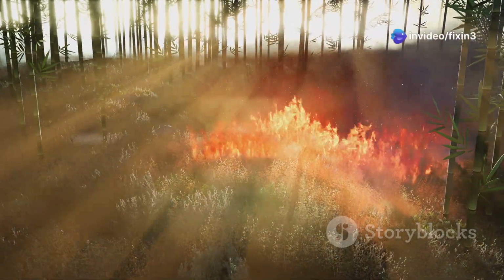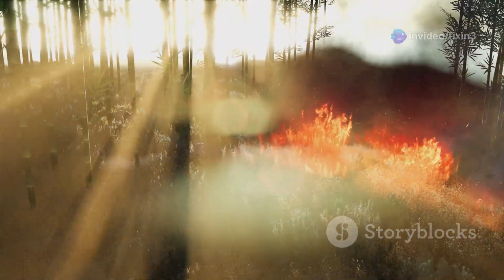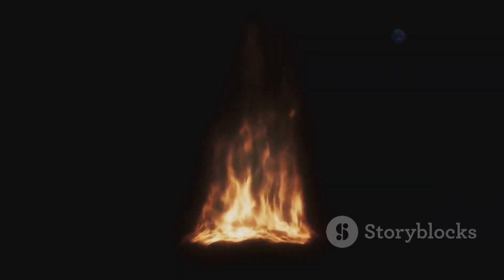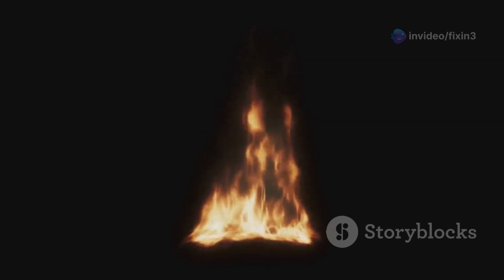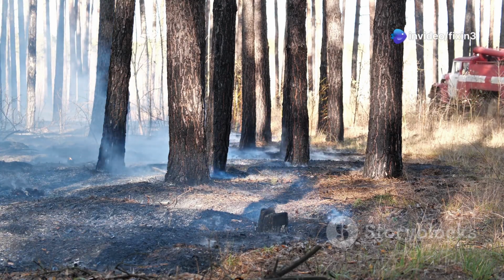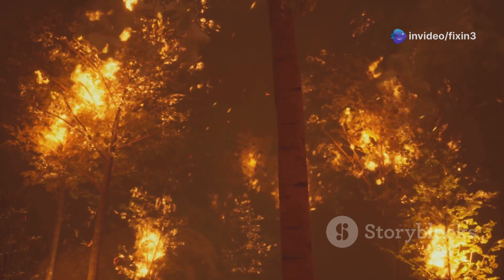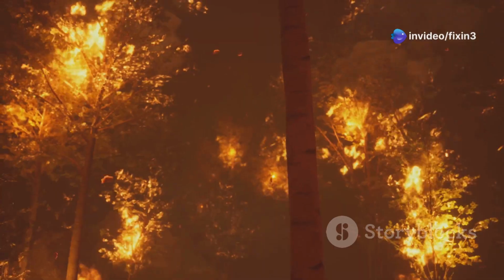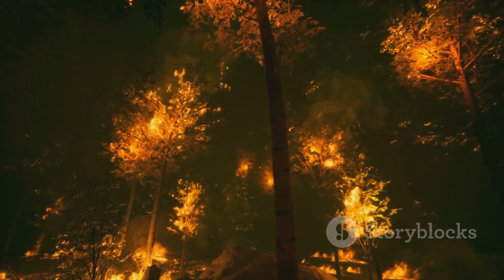The Nature of Forest Fires, Causes, Occurrence, and Extinguishment in the USA